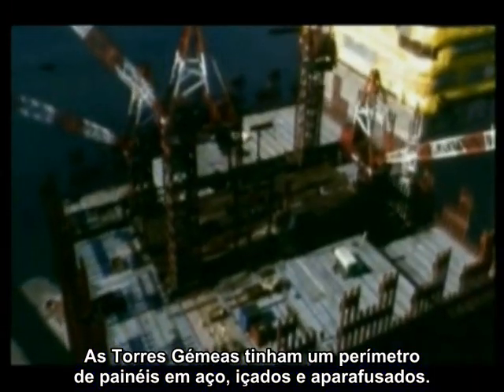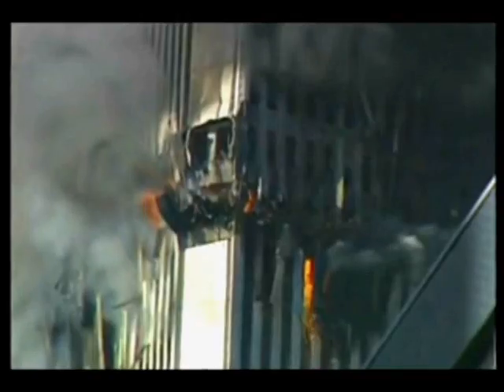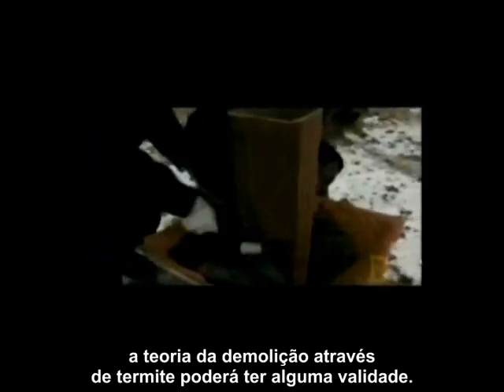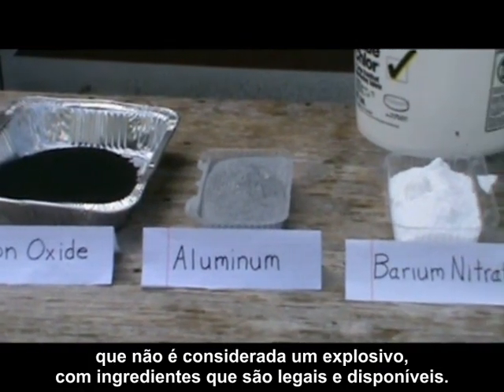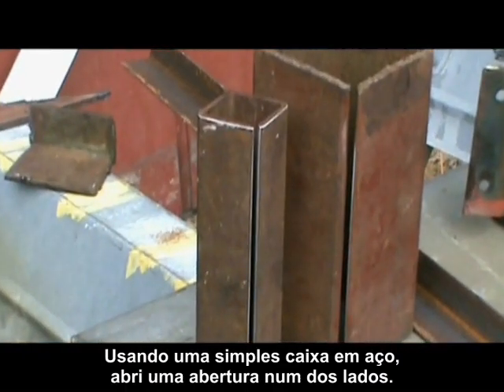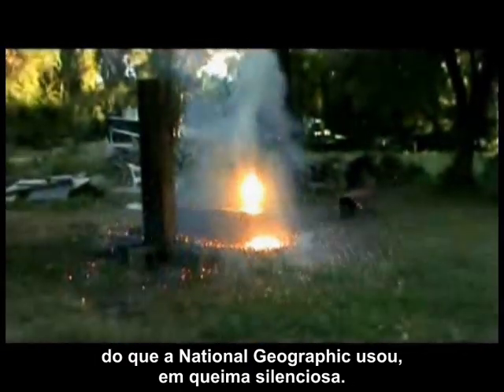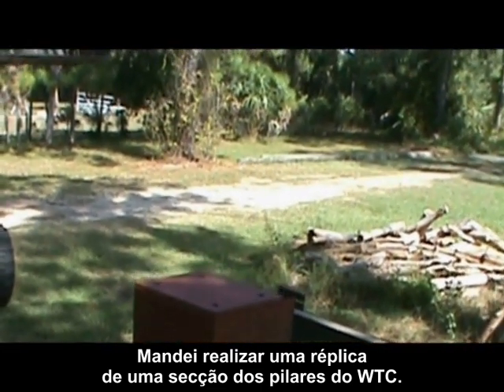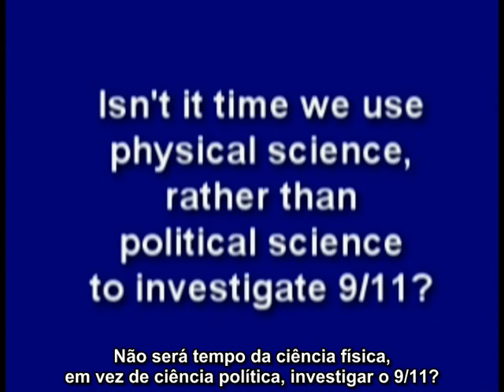Jonathan Cole - O Grande Debate da Termate - legendas em português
O que há de errado com os peritos tradicionais?

Visite a secção em Português da AE911Truth bem como a página do Facebook em Português

The Great Thermate Debate by Jonathan Cole - Portuguese